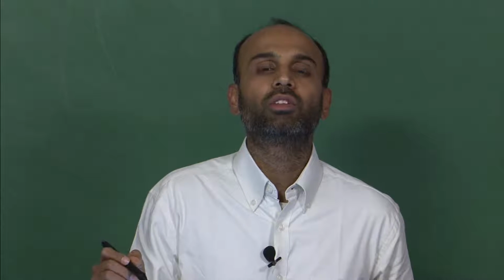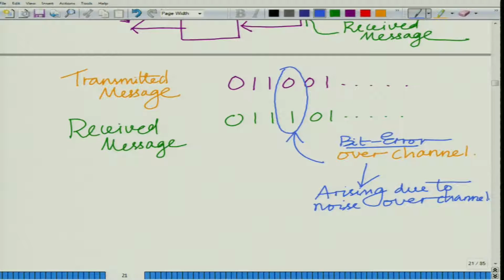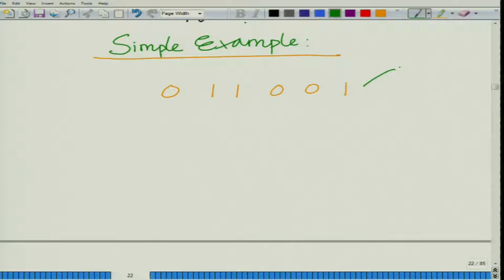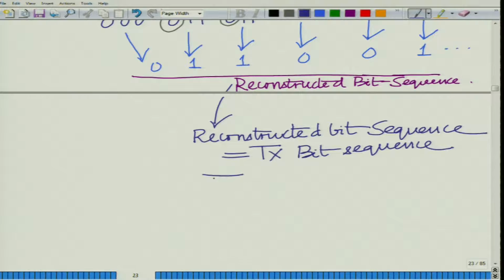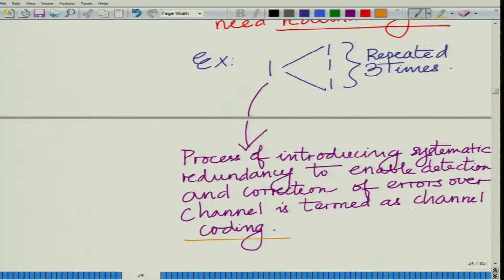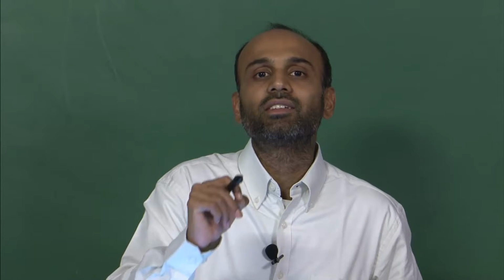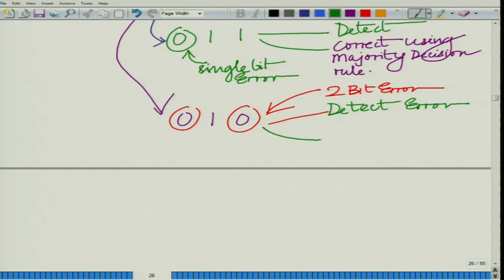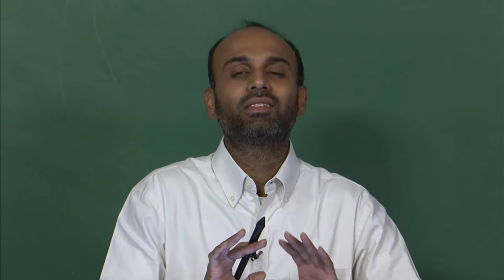Lec 48 | Principles of Communication-II | Introduction to channel coding| IIT Kanpur